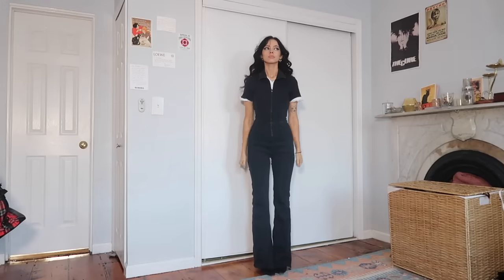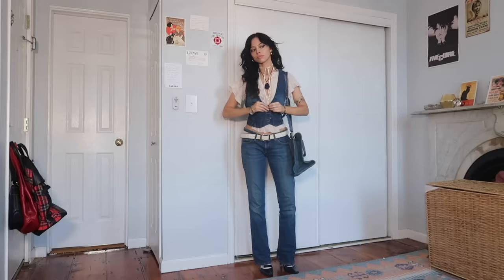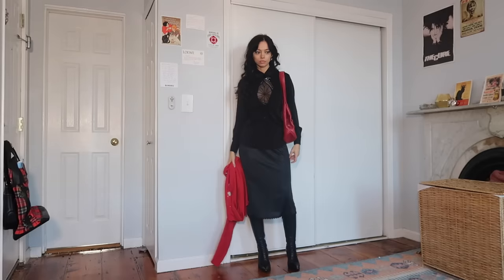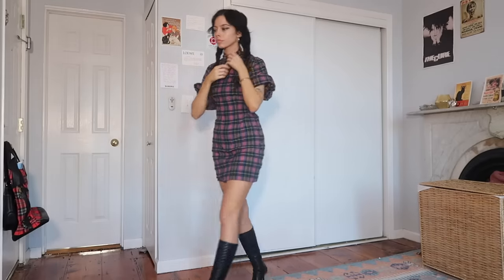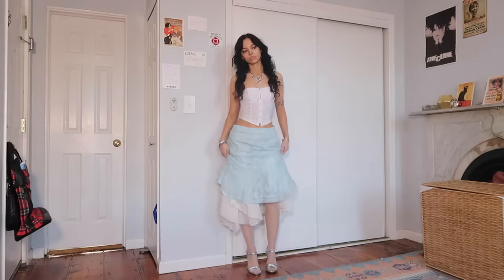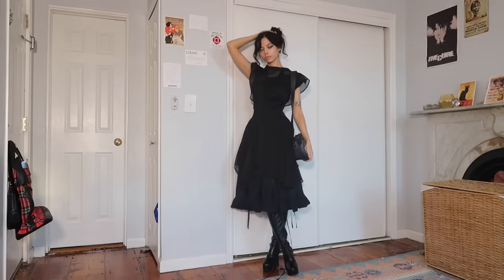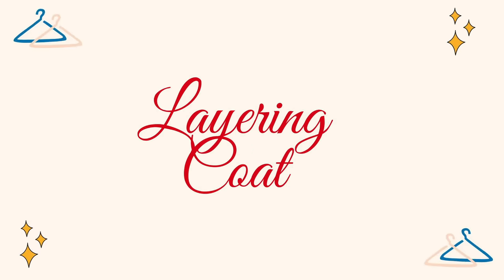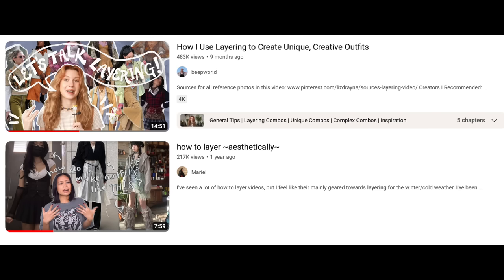how to layer your clothes creatively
timestamps:
00:19 layering throughout history
01:03 layering tops
02:50 layering skirts
04:51 layering dresses
06:42 layering tights
06:58 layering coats